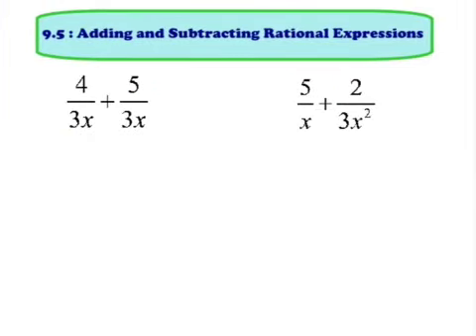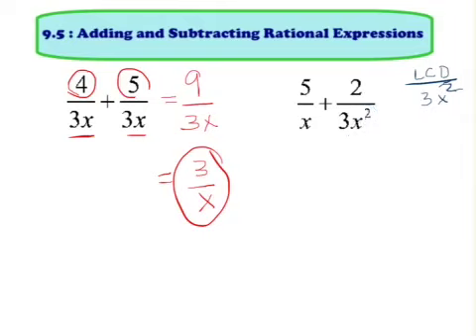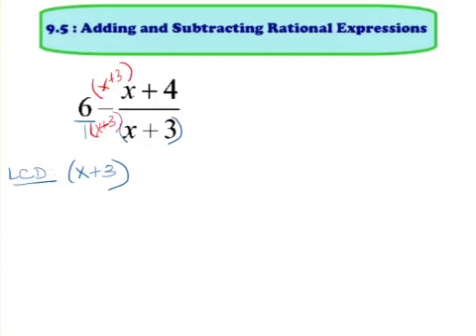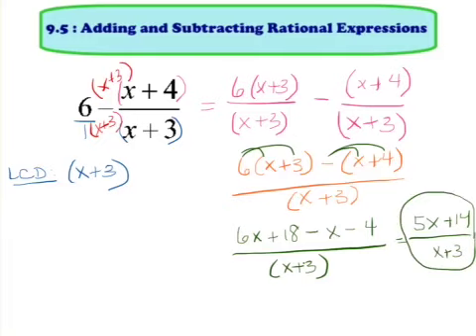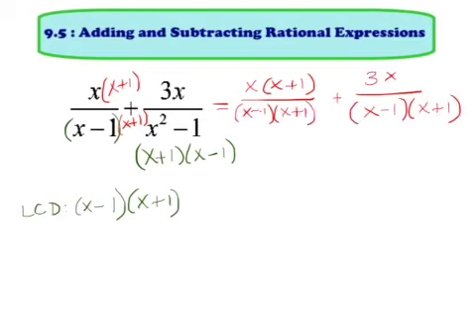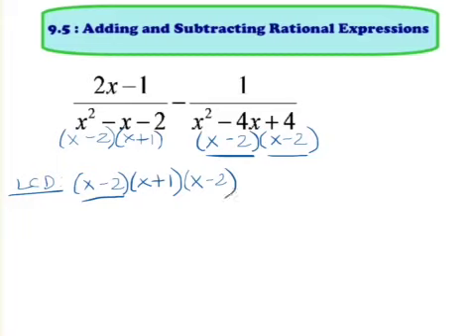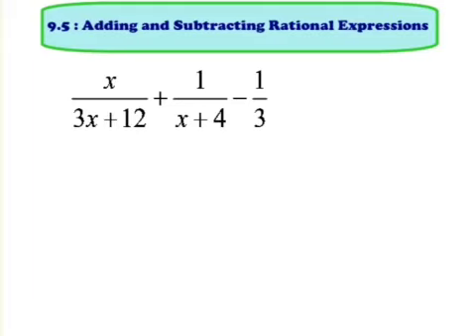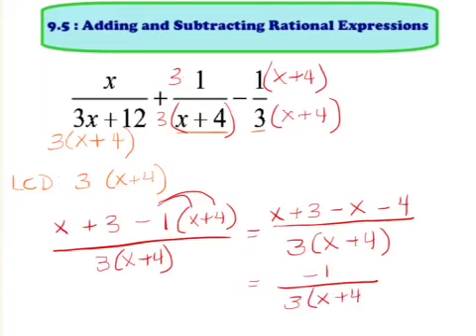9.5 Adding and Subtracting Rational Expressions